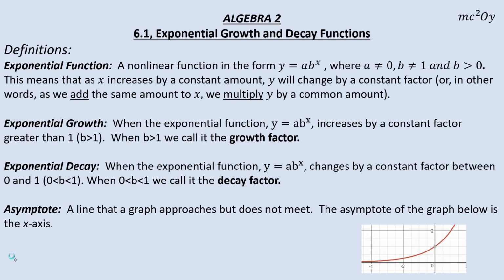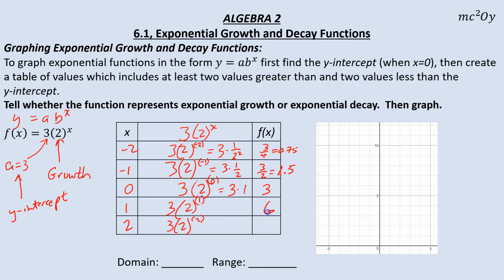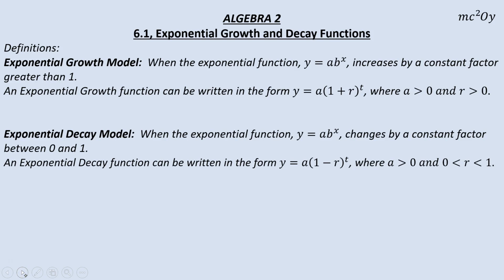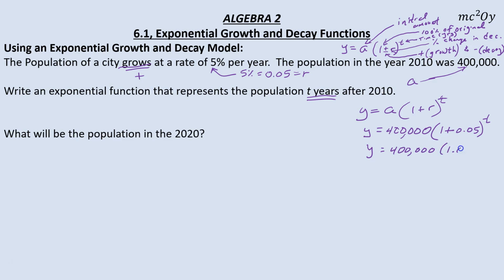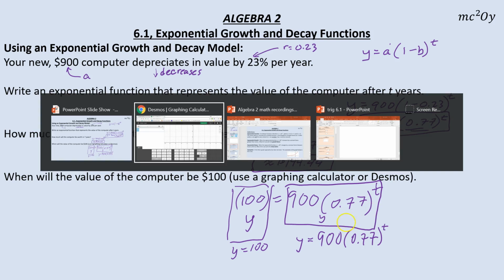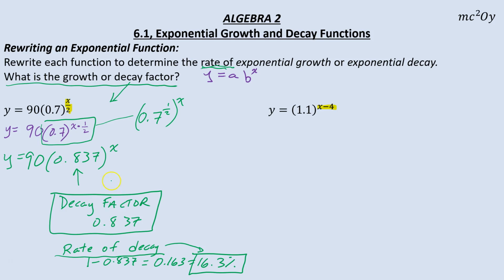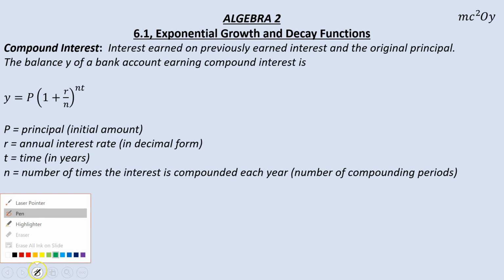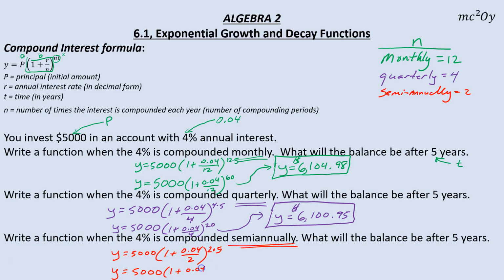A2 6.1, Expoential Growth and Decay Functions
0:00 Definitions
2:09 Graphing Exponential Growth and Decay Functions
6:42 Graphing Exponential Growth and Decay Functions
9:33 Definitions
10:44 Using an Exponential Growth and Decay Model
15:42 Using an Exponential Growth and Decay Model
19:59 Rewriting an Exponential Function
26:44 Compound Interest
27:39 Compound Interest Formula